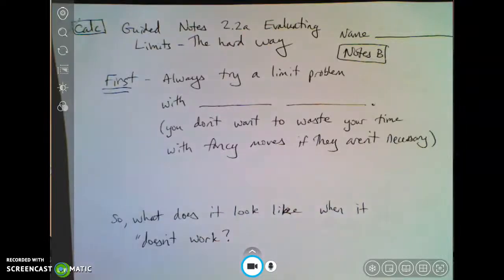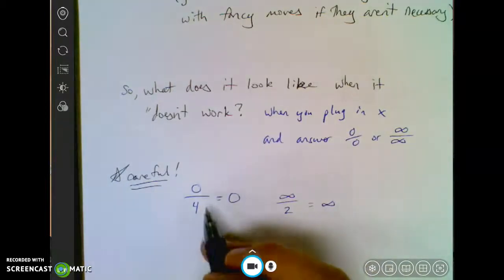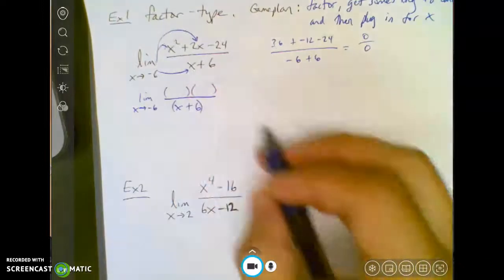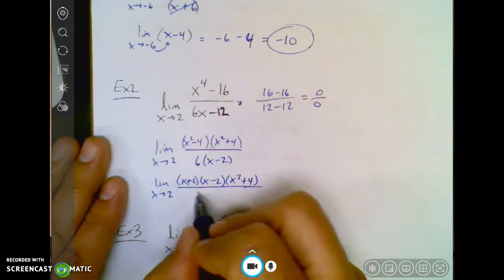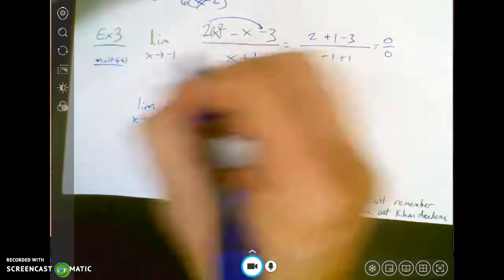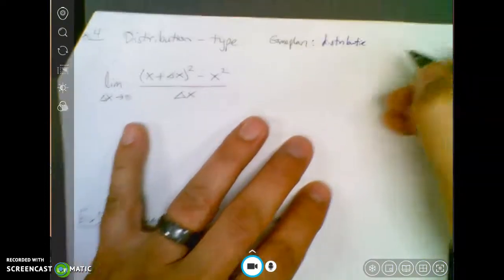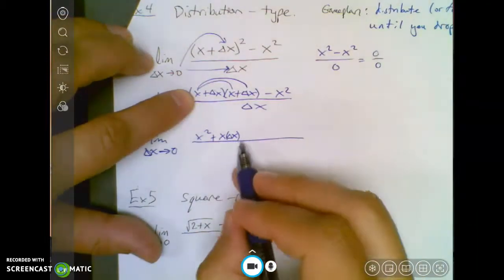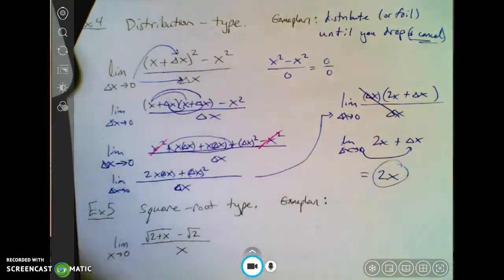Calc Notes 2.2a (part 1)